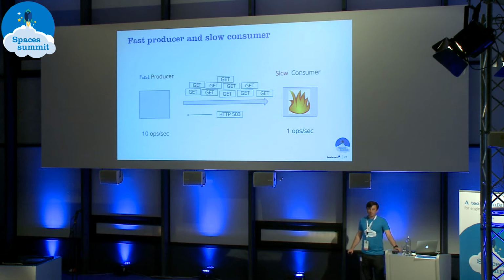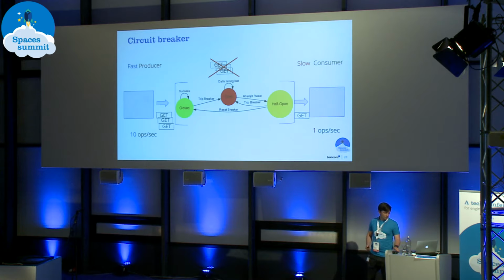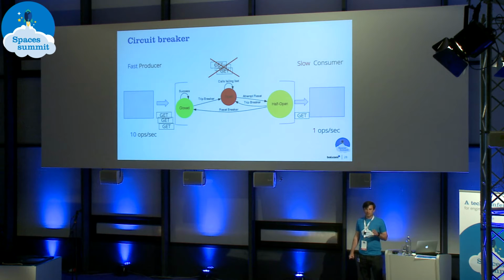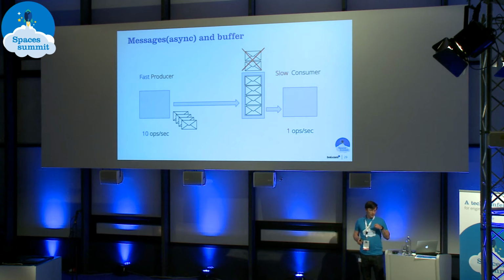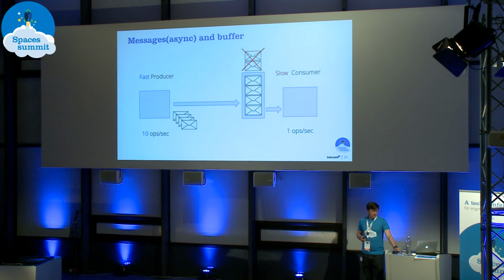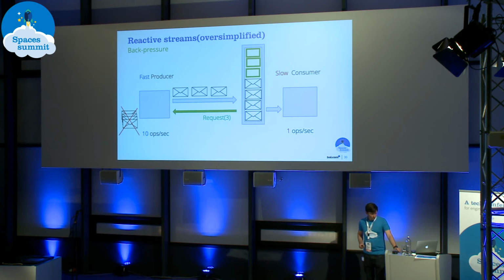Reactive streams and why it matters - Andrei Krichevskiy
Learn more about reactive streams, see several examples and explore different how-to guidelines.

This video was recorded during the the Spaces Summit, an internal IT conference by and for the engineers of bol.com.